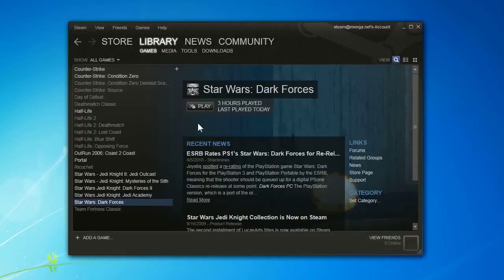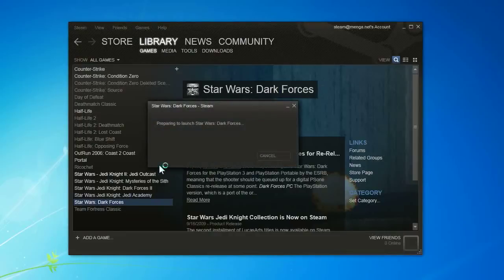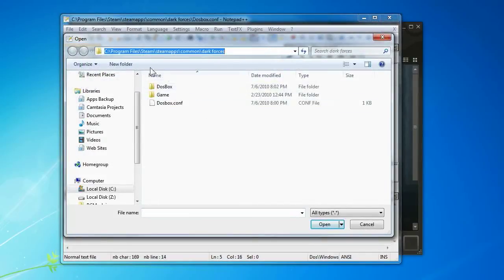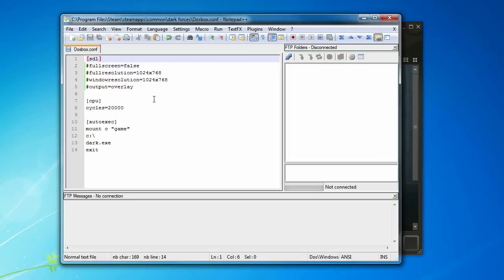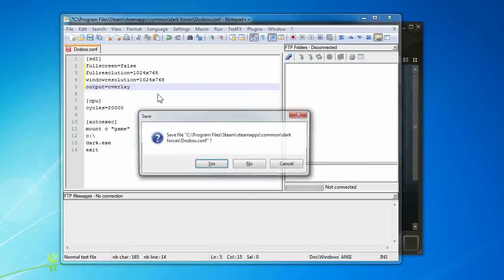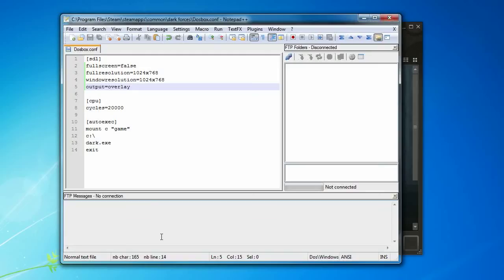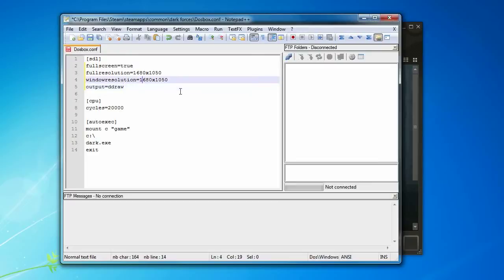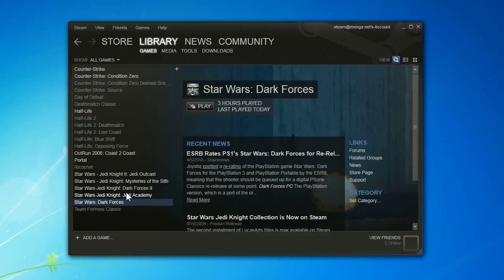Manually Configuring DOSbox In Steam